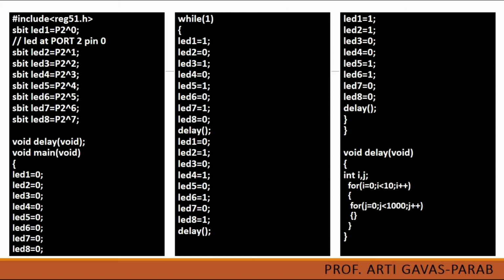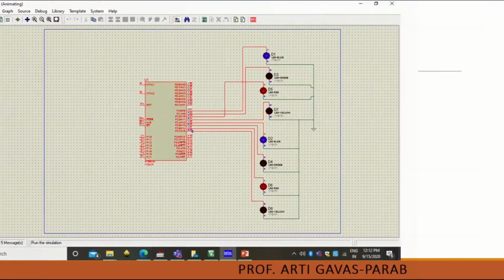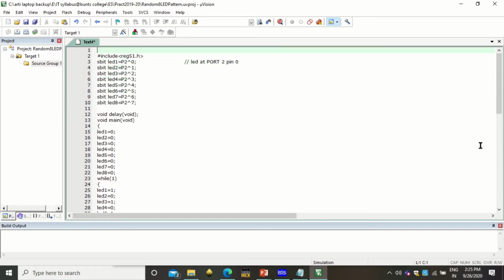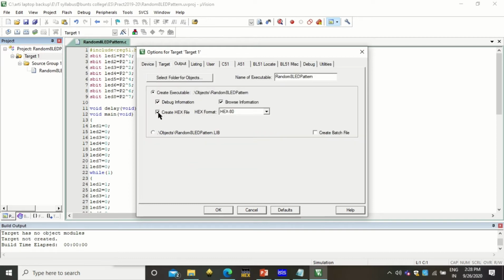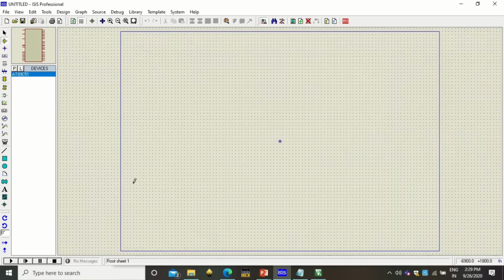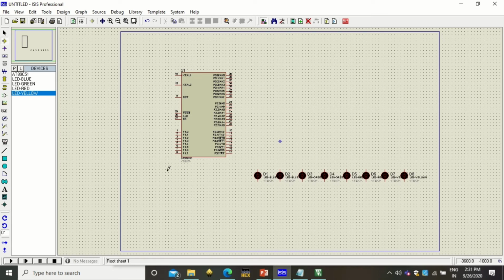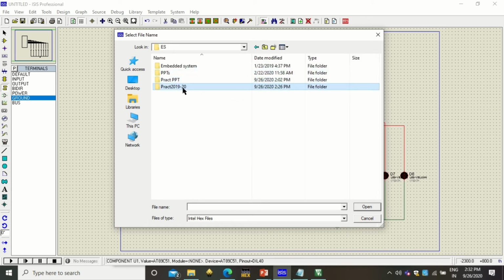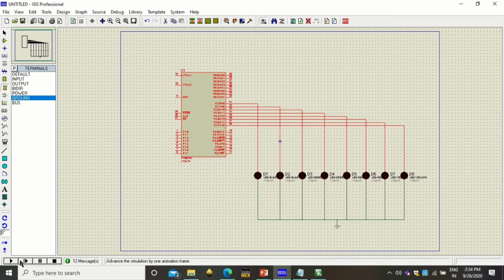To interface 8 LEDs at Input-output port and create different patterns.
This Video demonstrate how to use keil Version 5 and Proteus Software to Design and Execute the Embedded C program. This Video Series of Embedded Practical is based on SYBSc IT, Semester IV Embedded Systems Syllabus from Mumbai University.
Practical: To interface 8 LEDs at Input-output port and create different patterns.